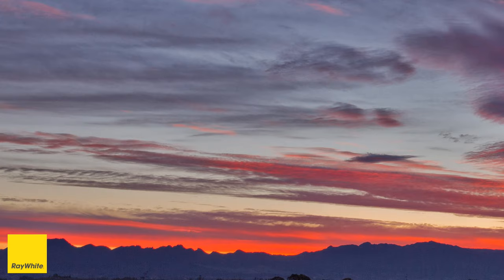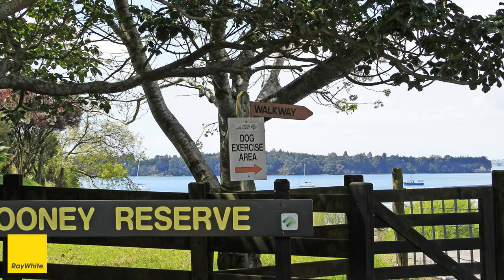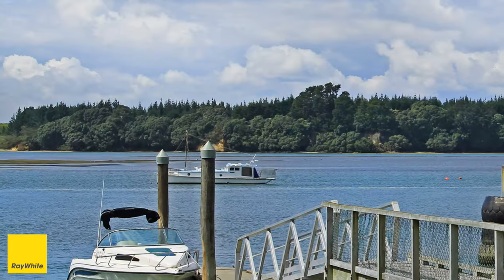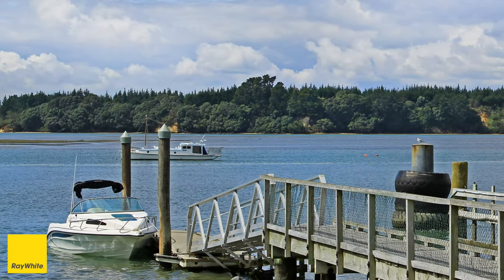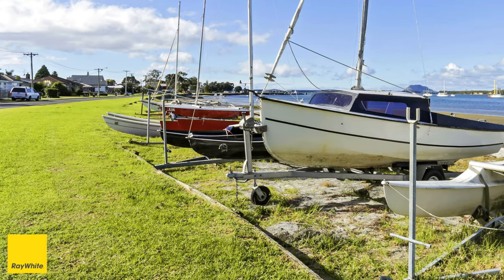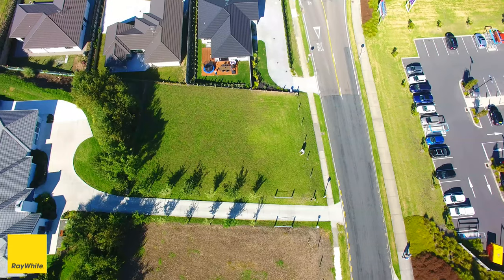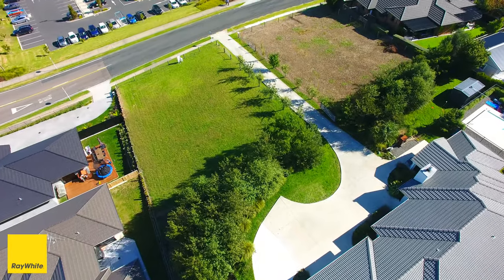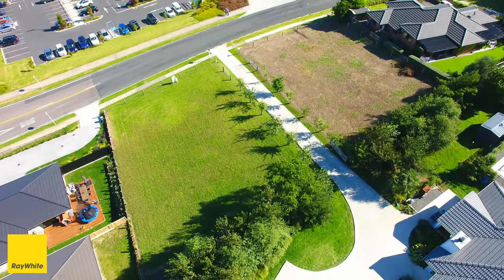No 8 Tralee St Omokoroa